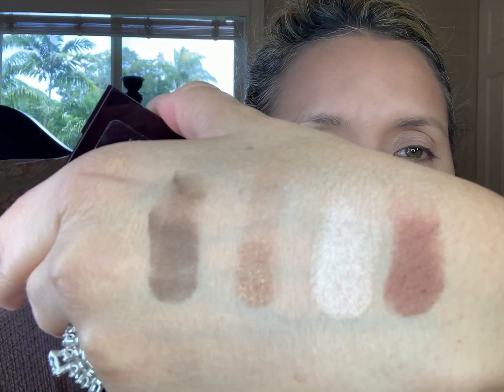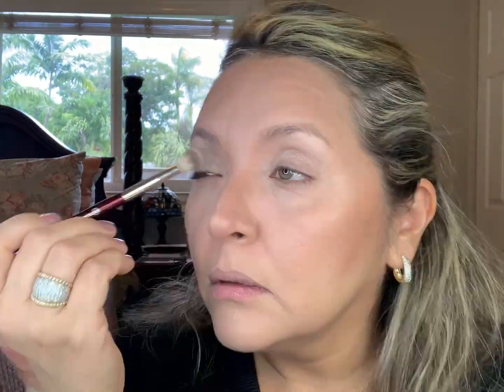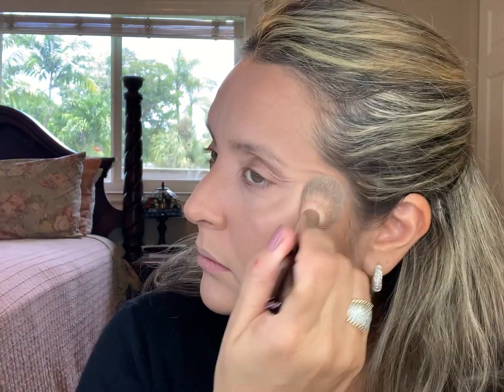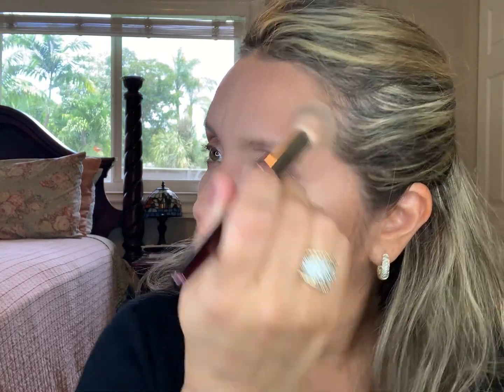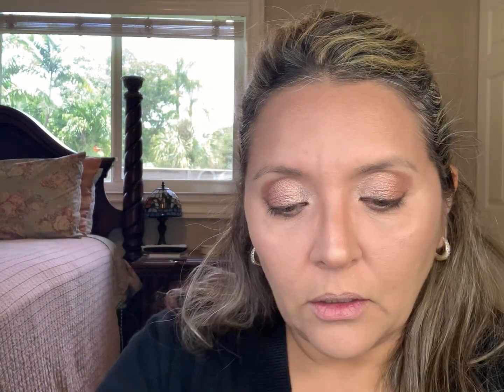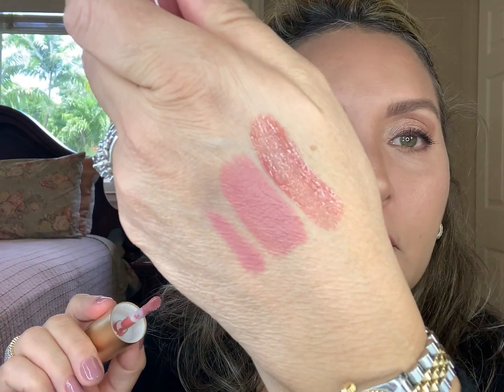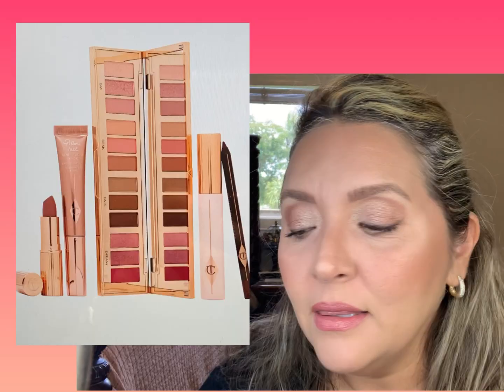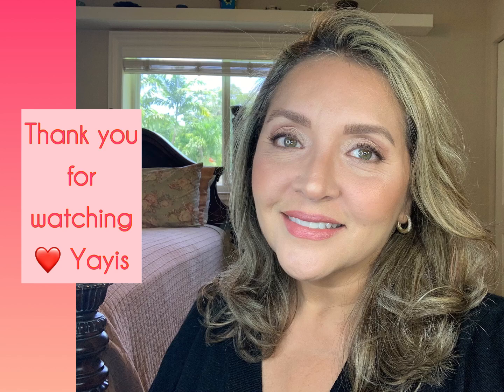Charlotte Tilbury - Reconnecting with an Old Star!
Hello all,

While I was recording my Nordstrom Recommendations and Wishlist video I was inspired to film a makeup application video using Charlotte Tilbury products! Keep watching!

Products Used in this video:

By Terry Illuminating Primer Brightening CC Serum - N° 3 APRICOT GLOW
Guerlain L'ESSENTIEL NATURAL 16H WEAR FOUNDATION SPF 20
Chanel Le Correcteur De Chanel Longwear Concealer –  Beige & Rose
Charlotte Tilbury FILMSTAR BRONZE & GLOW - Light to Medium
Eyeshadow BIGGER BRIGHTER EYES - EXAGGER-EYES
Eyeliner THE CLASSIC - CLASSIC BROWN
NYX Micro Eyebrow Pencil - Taupe
NYX Tinted Eyebrow Mascara - Brunette
DIORSHOW MAXIMIZER 3D LASH PRIMER
Estee Lauder Sumptuous Extreme Mascara - Black
Charlotte Tilbury - LIP CHEAT - PILLOW TALK ORIGINAL
Charlotte Tilbrury - MATTE REVOLUTION - PILLOW TALK ORIGINAL
Lisa Eldridge GLOSS EMBRACE LIP GLOSS - Muse
Blush MAC Powder Blush - Prism

❤️ Yayis